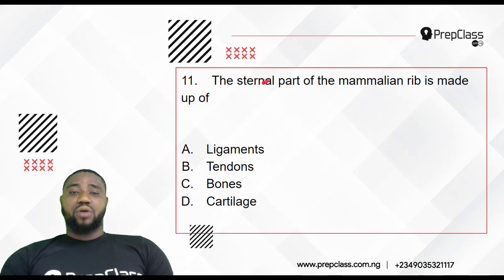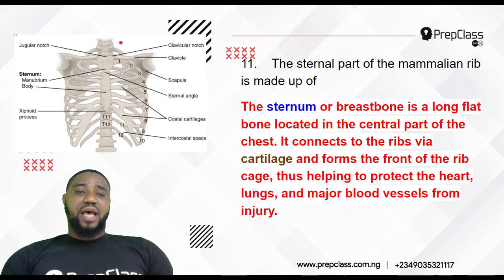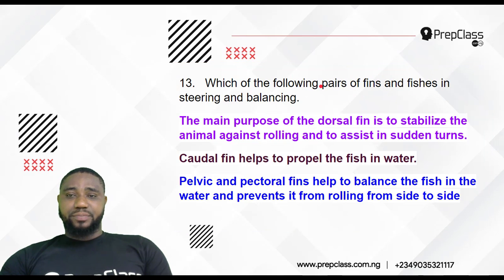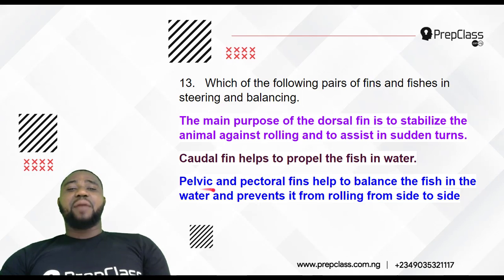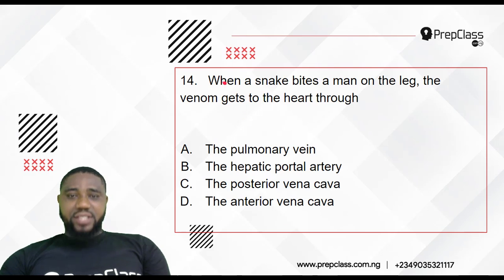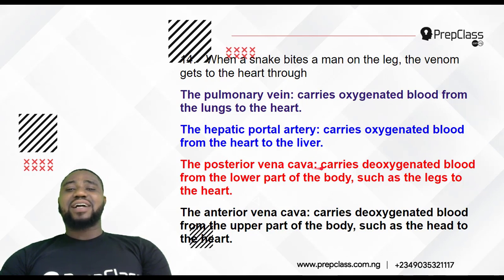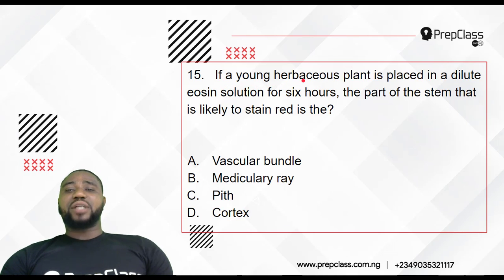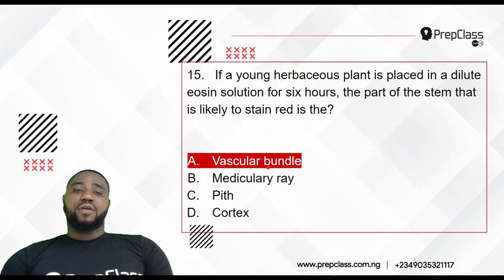Q11 - Q15 JAMB BIOLOGY 2020 SOLVED!!! PASS YOUR BIOLOGY EXAM WITH AN A1!!!